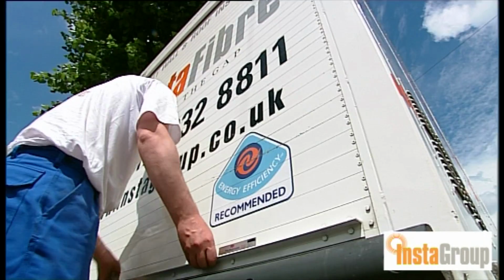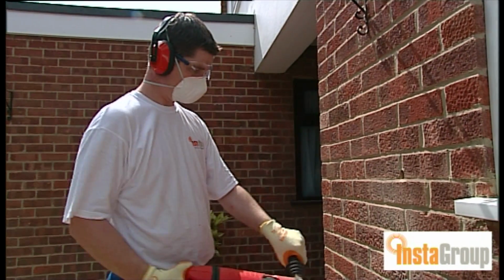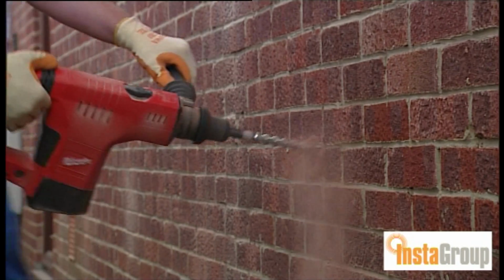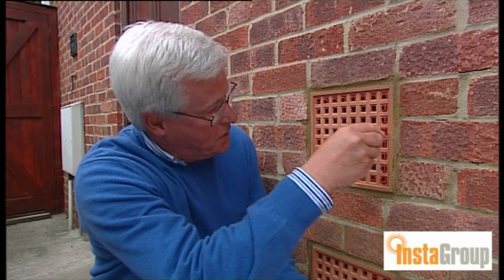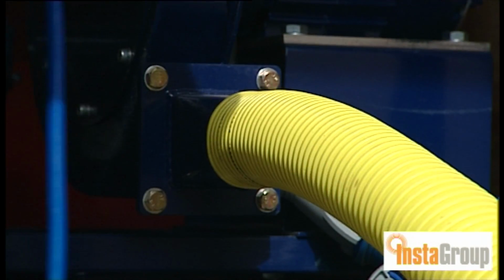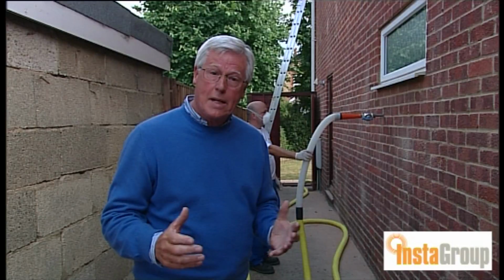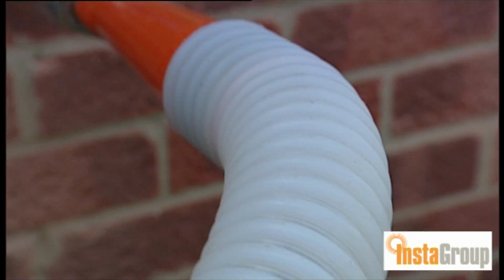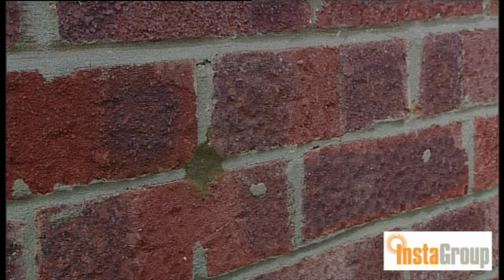Cavity Wall Insulation - How It's Done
John Craven talks through the installation process.